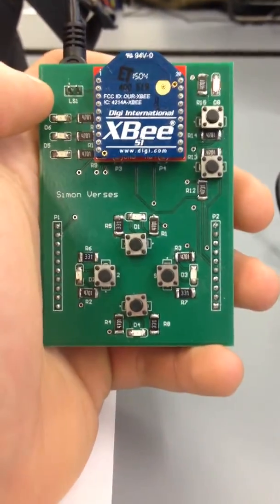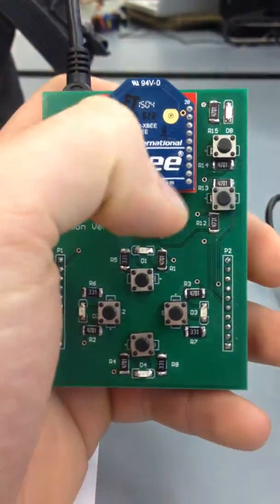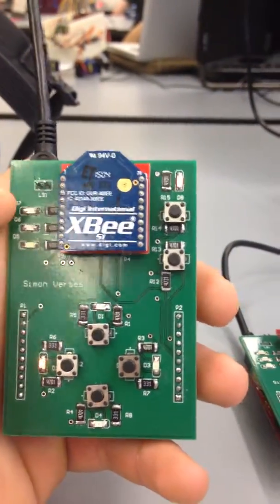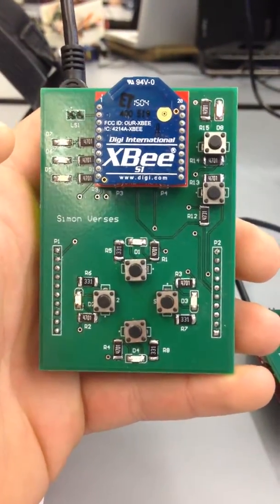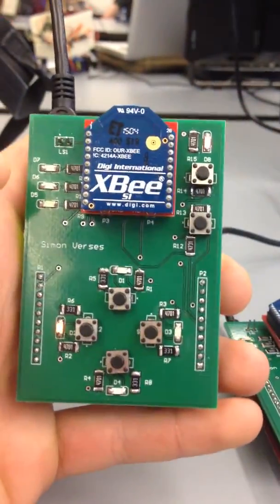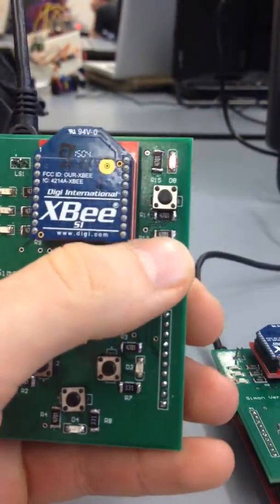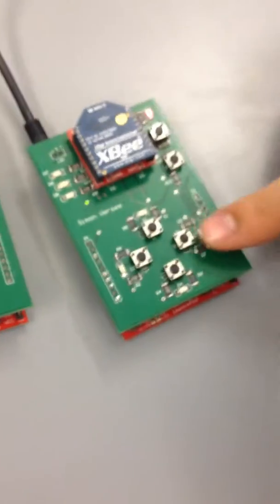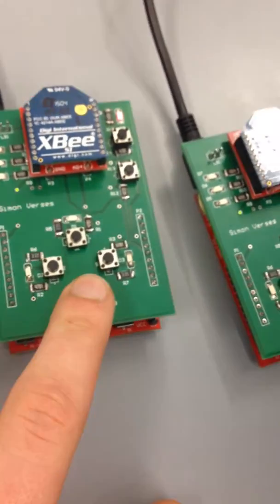Simon Crusher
Simon MSP430 Project

PLAY AGAINST YOUR FRIENDS AND TEST YOUR MEMORY